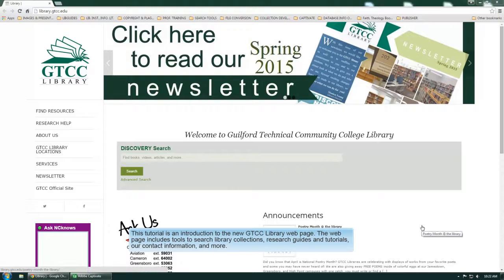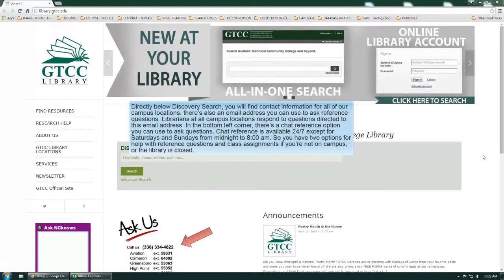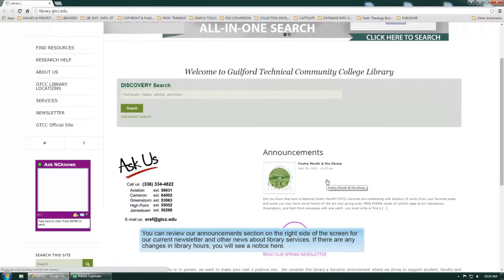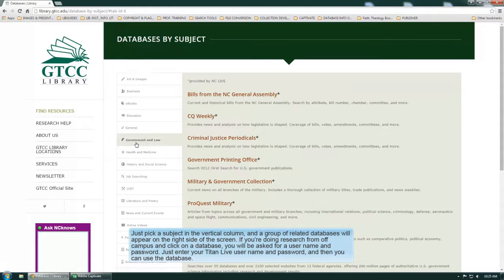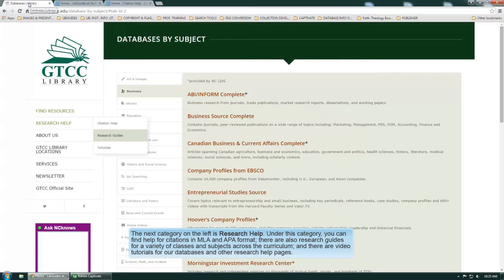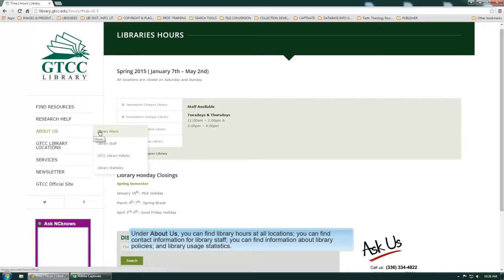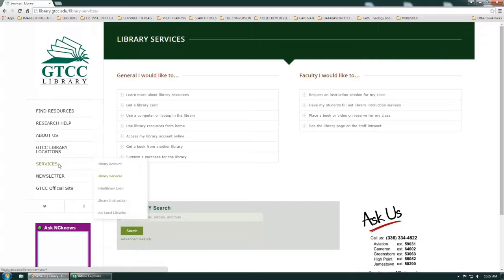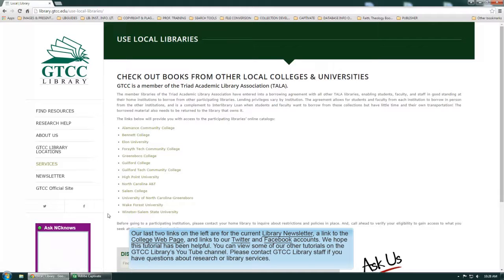GTCC Library New Web Page Tutorial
An introduction to GTCC Library's new web page